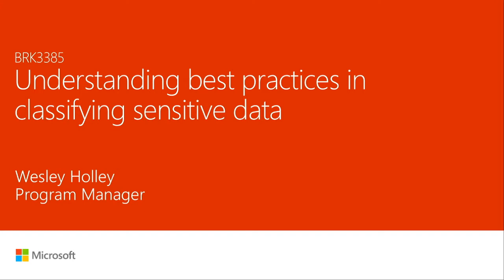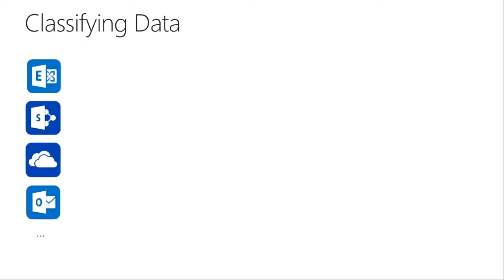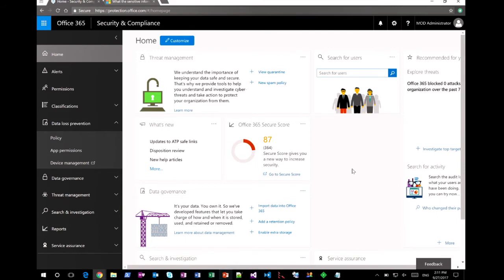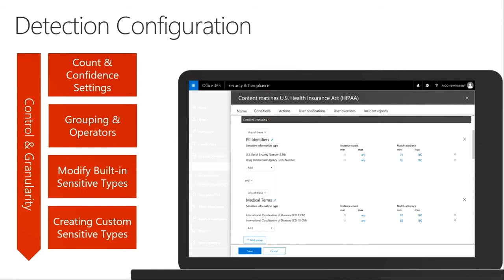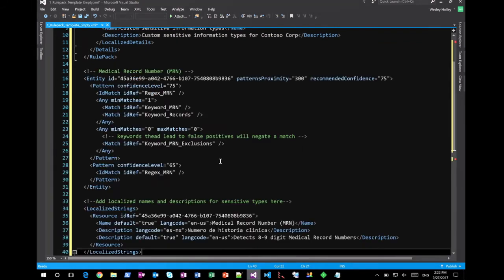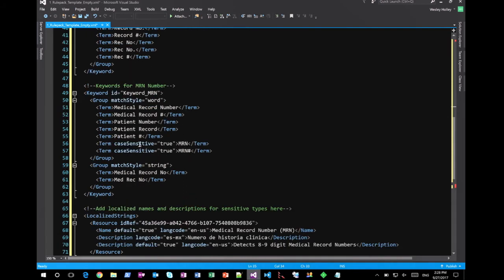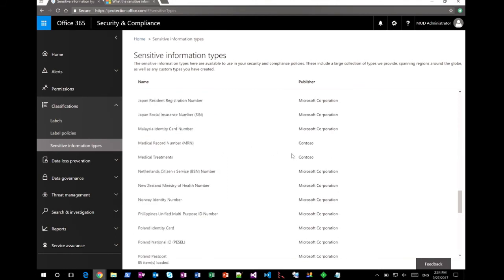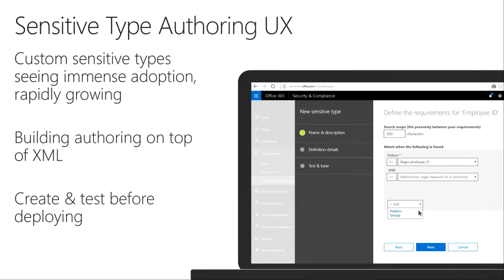Understanding best practices in classifying sensitive data - BRK3385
It’s important that you have the flexibility and control to customize the classification of sensitive data as part of your information protection strategy – no matter where the data lives or travels. In this session we’ll discuss the key considerations and best practices in classifying sensitive data, and how this can be applied across Microsoft’s information protection solutions, including Office 365 Advanced Data Governance, Office 365 DLP, Azure Information Protection and Microsoft Cloud  App Security.